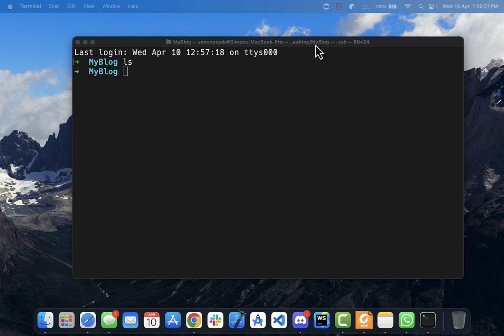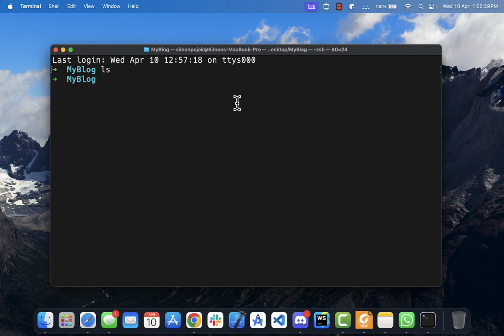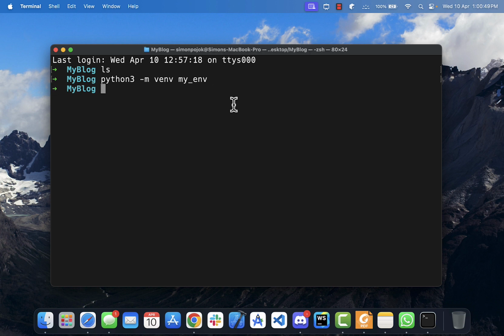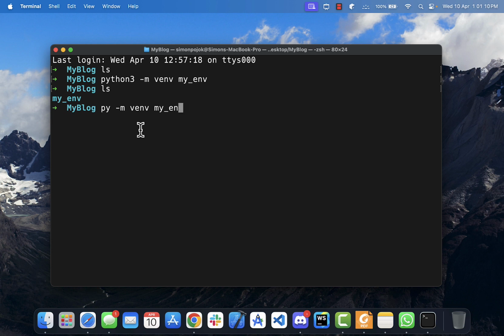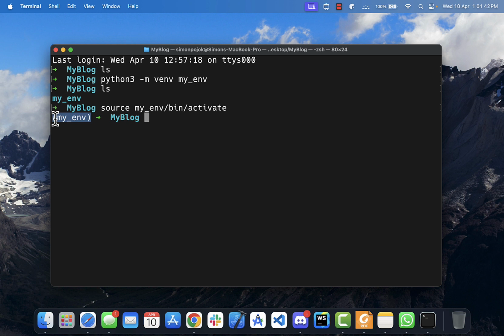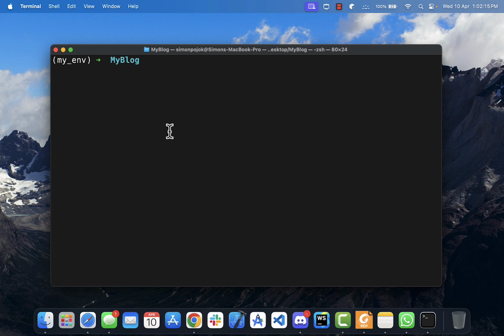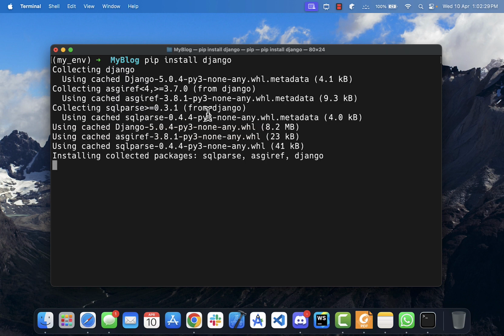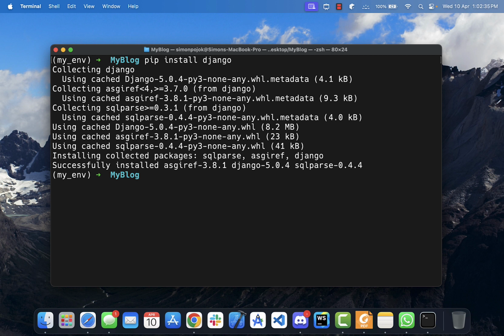Chapter One, Video 3: Creating Python Virtual Environment and Installing Django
Learn how to create virtual environment on Windows, MacOS and Linux. Install django and verify Django installation